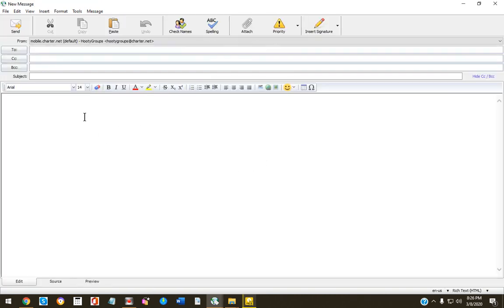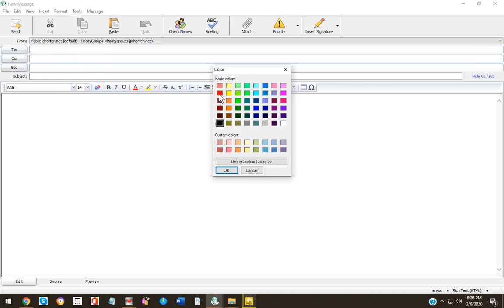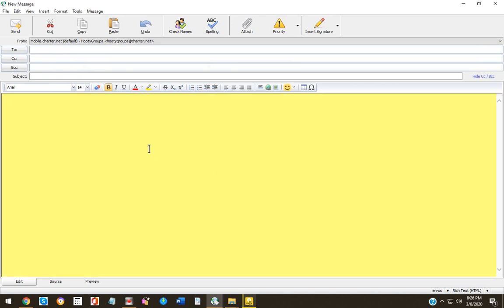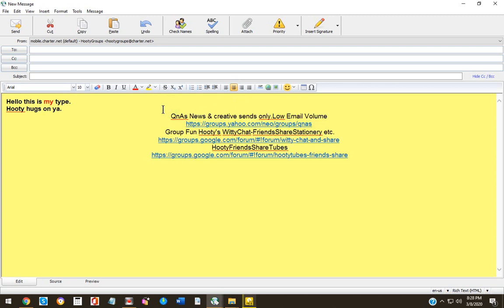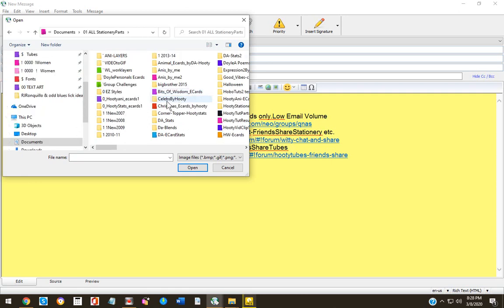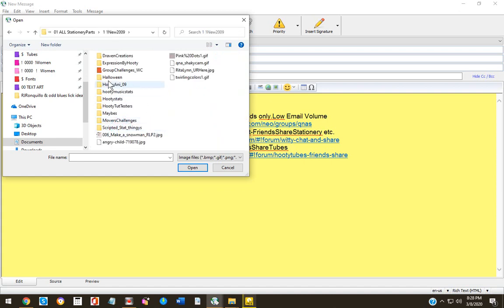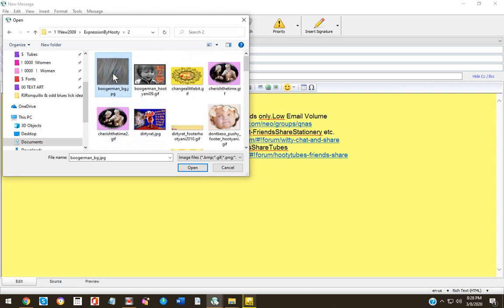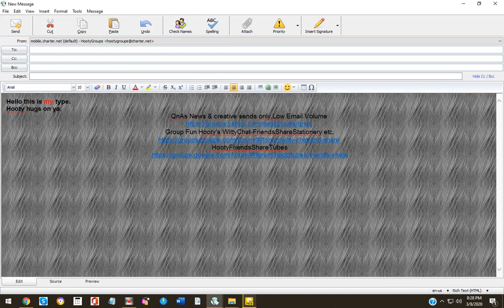OEClassic MakeAStationeryByHooty2021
How to create stationery in OEClassic similar to IncrediMail's Letter Creator!
The parts for stationery we make in PaintShop Pro for instance, can be used in OutlookExpress Classic. I show that in this video, the simplest method of doing that. This should get you started and take away some of the worries and frustrations we are having with IncrediMail going out of business this month. I am so happy that we can do this so easily now. Whoo. Big load off my mind and hopefully yours also as an alternative with us moving away from our beloved IncrediMail and Letter Creator programs over the years.